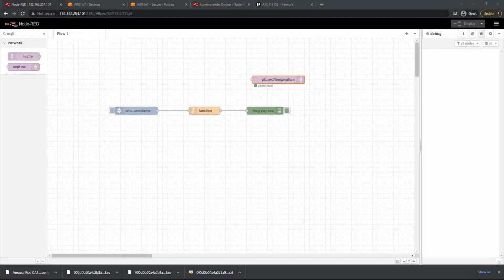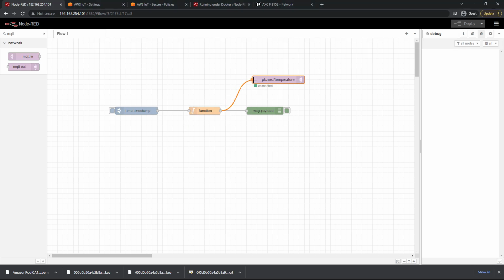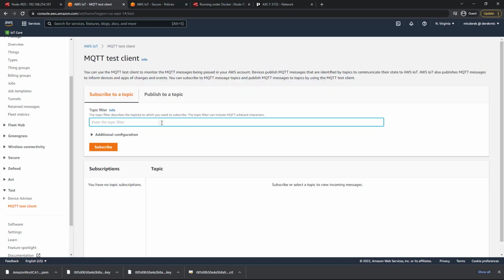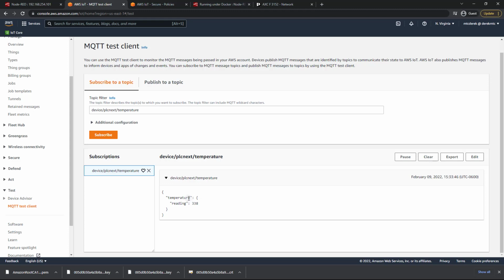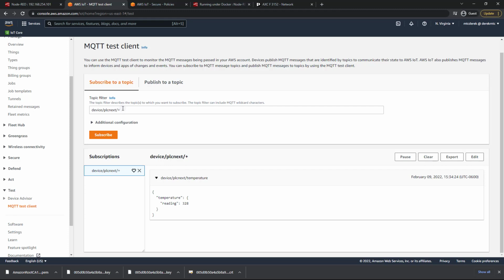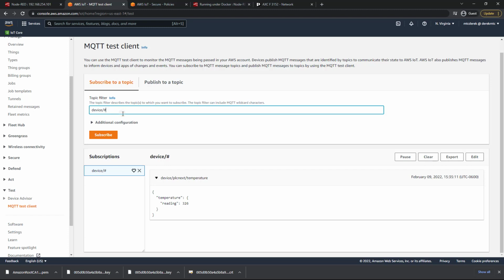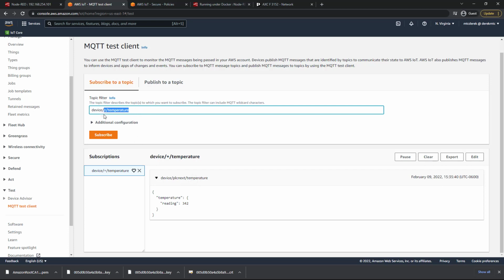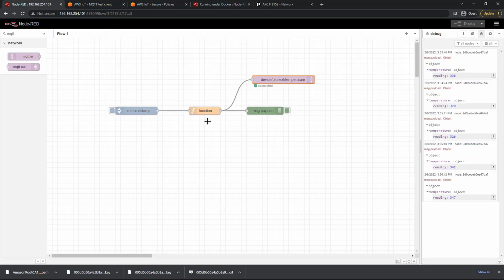MQTT in AWS IoT Core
In this video, we'll utilize the AWS IoT Core Console to manipulate our MQTT messages from NodeRED.